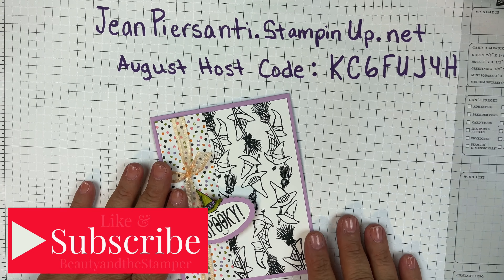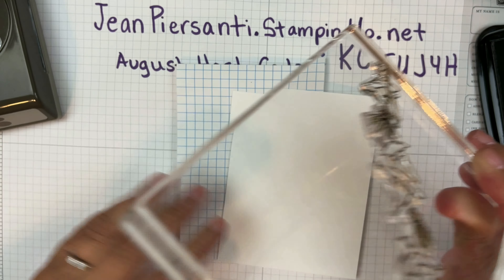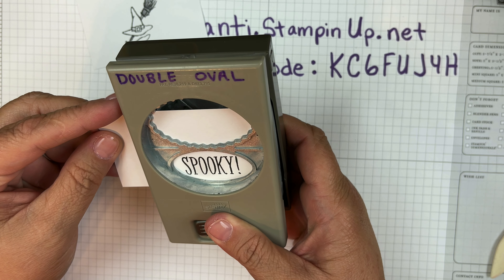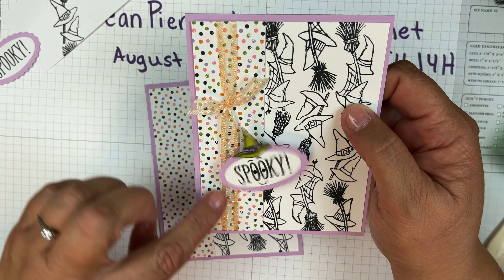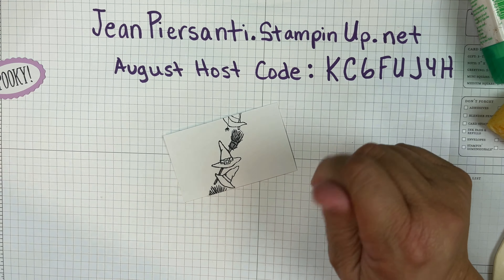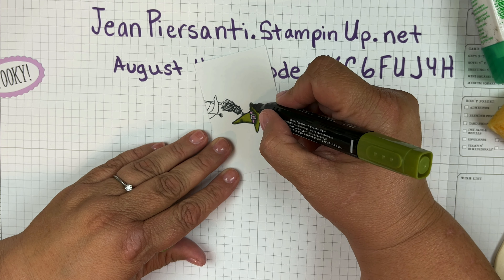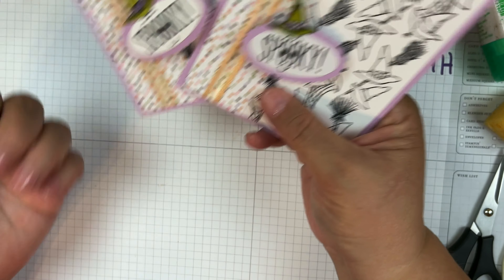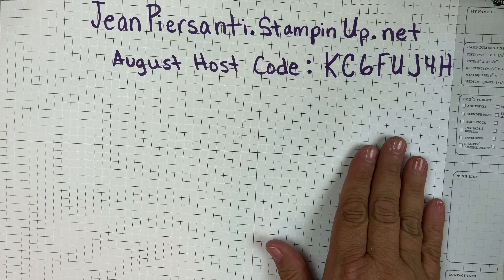Let’s Make a Handstamped Card that Wobbles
for 3, 6 or 12 Month Subscriptions order

to for details and sign up for newsletter.

My ETSY Shop

Print Your Wish List using this link and then shop the catalog